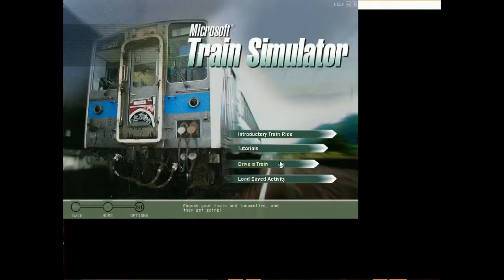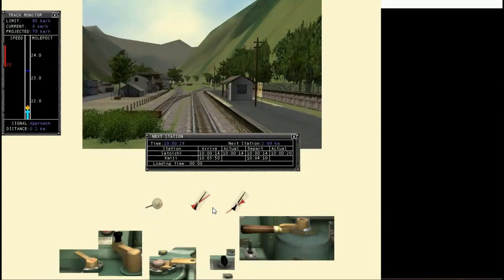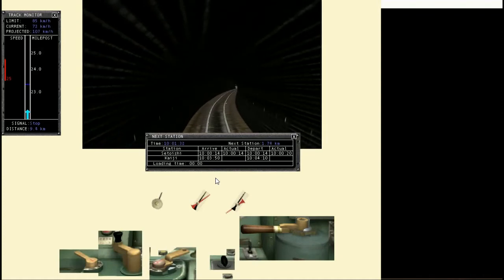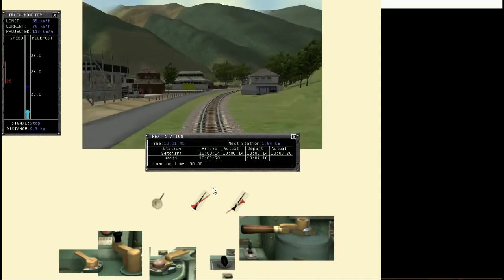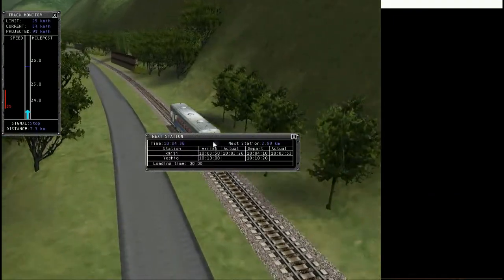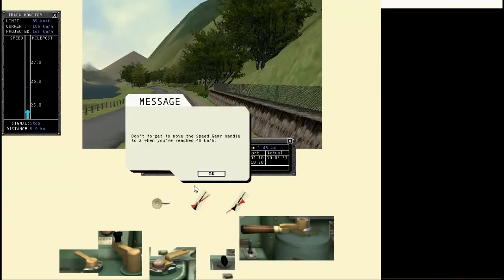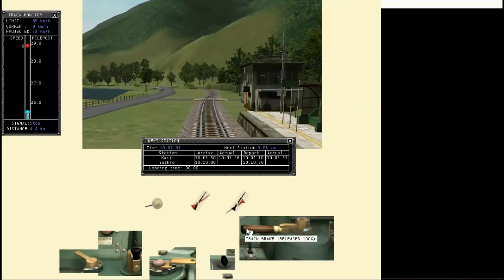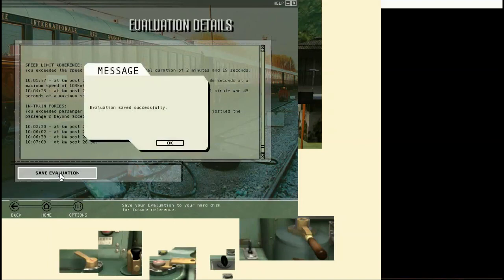MSTS - Espisode 1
Nothing better than a Train Simulator